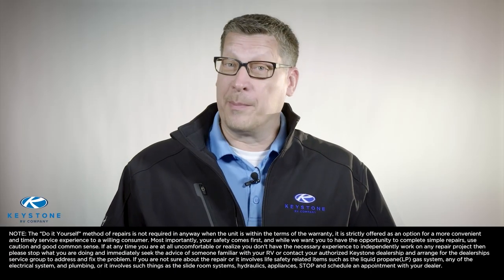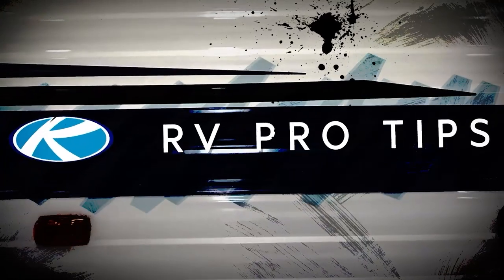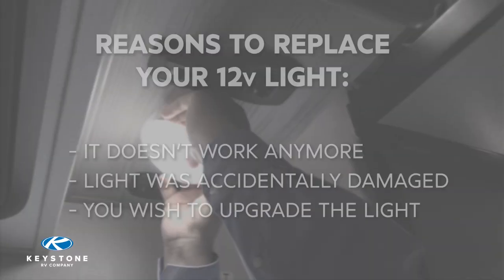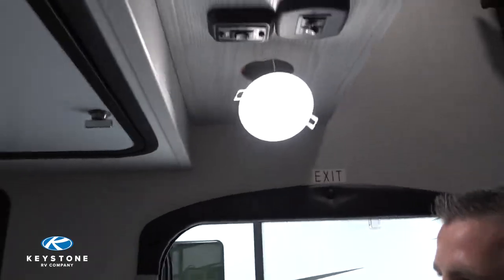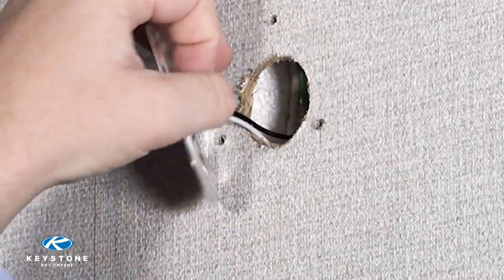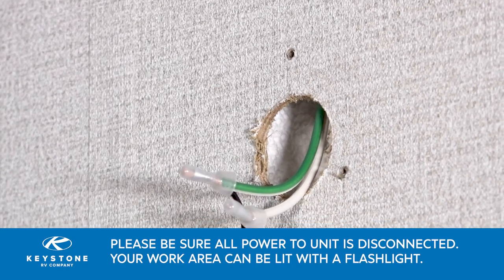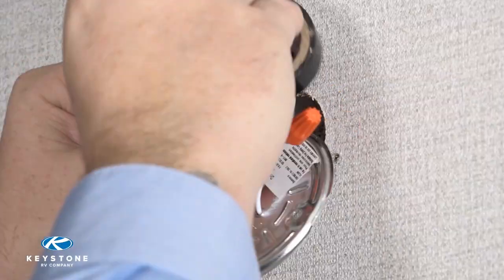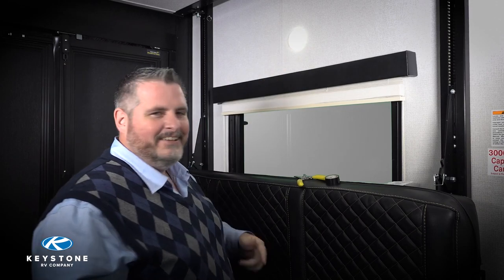RV Pro Tips: Replacing a 12v Light.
There are multiple reasons to replace a 12v light. Maybe your old light stopped working,  it may have been accidentally damaged, or you may just want to upgrade to a new light such as an LED. This video will explain how to replace a 12v light in your Rv.

Here are the tools you will need.
-Square bit screwdriver or Screw gun w/#2 sq bit
-Wire cutters
-Wire Nuts  for 10gauge-14gauage wire
-Flashlight/Table lamp and the new light fixture

There are many different 12Volt lights in RV’s today and yours may be different than what we are changing today.  Some lights are mounted with screws and some have spring loaded clips.

Before changing the light, we need to prevent the possibility of blowing a fuse by disconnecting power to the unit.  If equipped turn off the battery disconnect, or disconnect the 12 volt battery, and unplug the unit from shore power.

Remove the cover from the light by gently twisting.  Now that we have exposed the mounting screws, take your screw gun with #2 square bit and remove the screws holding the light into place.  Once the light is loose carefully pull the wires down from the ceiling until you have exposed the bell connectors.

On the factory wire you will notice one side is solid white, and the other side is white with a colored stripe.  This is done to identify the function of the wire.  The solid white wire is always the ground or negative connection, and the colored stripe wire is the hot wire, better known as battery positive.
Before you cut the wires look at the new light wires compared to the old.  On the old light black is to the factory positive and white is to the factory neutral/ground.  The new light is the same.

Now that we know what is positive and what is negative we can wire in the new light with confidence.

With the wire cutters, cut the connections free and discard the old light.

Use the wire strippers to remove up to ½” of sheathing off the factory wires to expose the conductive portion.  Do the same to the new light.

Using the new light, using a wire nut twist together the positive wire to the colored stripe wire in the ceiling wire. Now do the same with the negative wire to the solid white wire in the ceiling.  Then tape each wire nut with electrical tape.

With the wire connections complete, push the wire connectors and any excess wiring back into the ceiling to allow the light assembly to sit flush.  Using the screws that were removed, reinstall them through the pre drilled slots in the light back into the ceiling panel. Be sure not to over tighten as you may strip the screws.

Reinstall the cover.

Plug the shore cord in, hook up your 12v battery, or turn the battery disconnect back on.
Test the light to make sure it works.